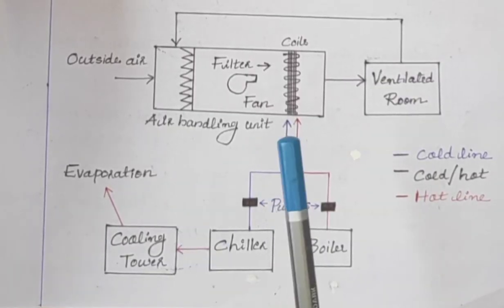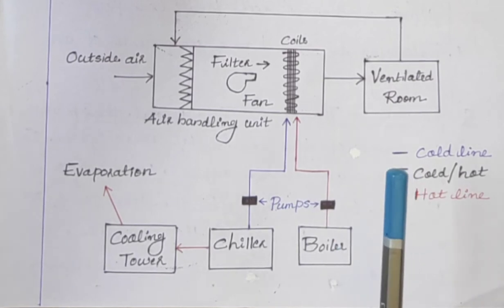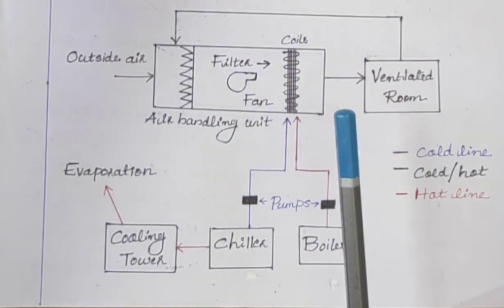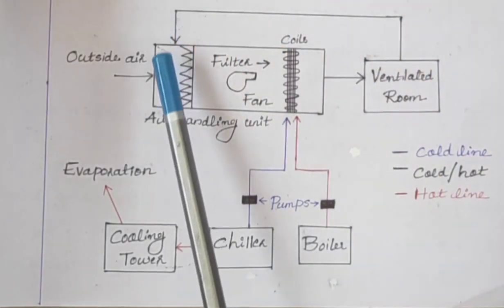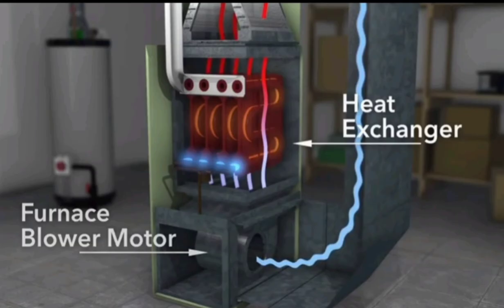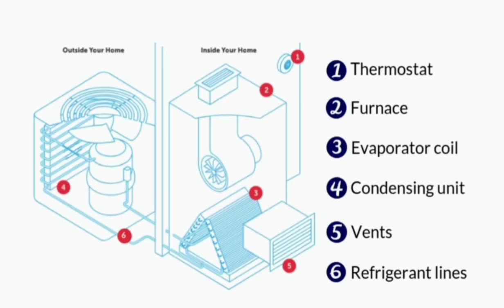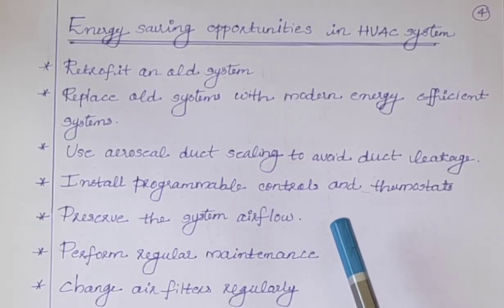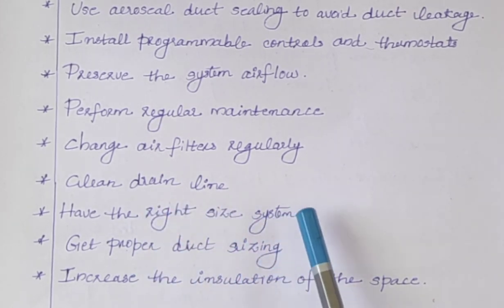HVAC System and Energy Saving Opportunities